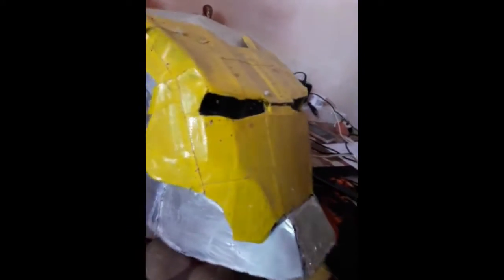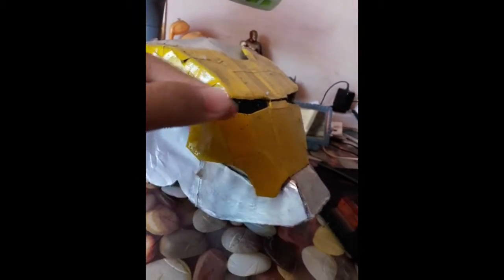Iron Man Helmet DIY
I made the Iron man helmet.
70% realistic
yellow
simple
diy